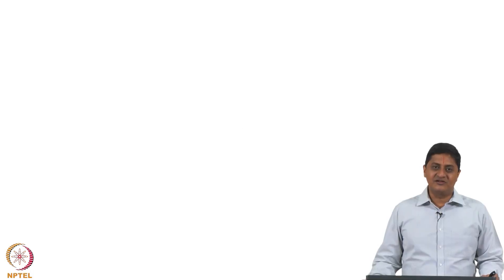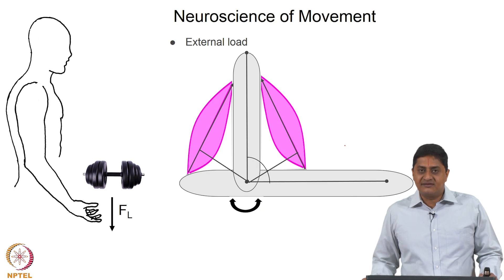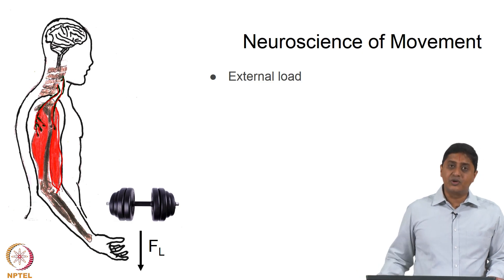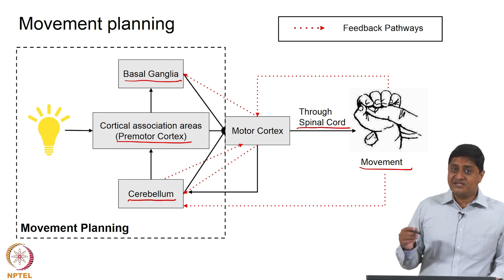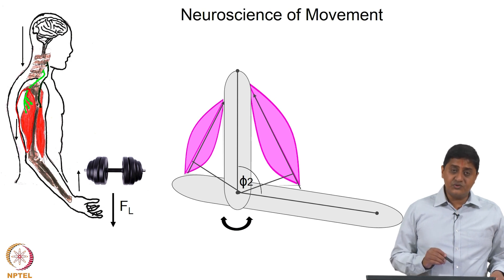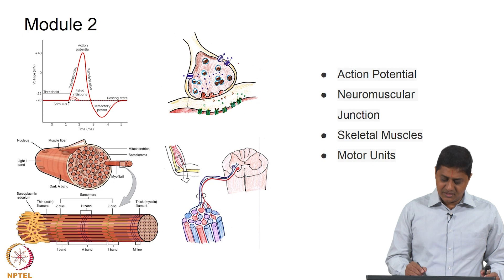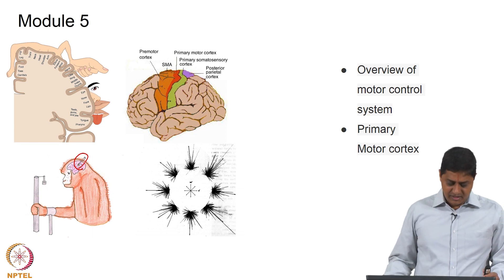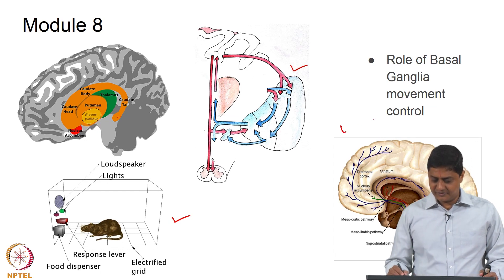#1 Neuroscience of Human Movement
This video introduces the fascinating field of Neuroscience of Human Movement. We'll be exploring the syllabus and key concepts covered in this course. Get ready to learn about the brain and how it controls our movements!